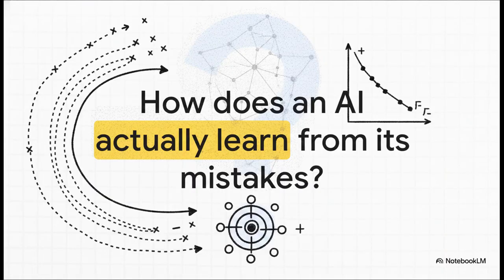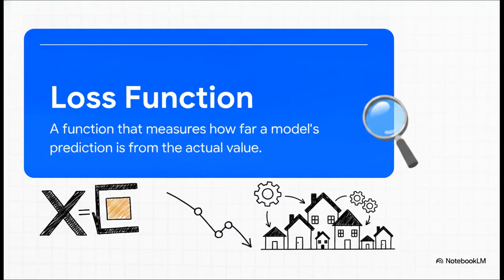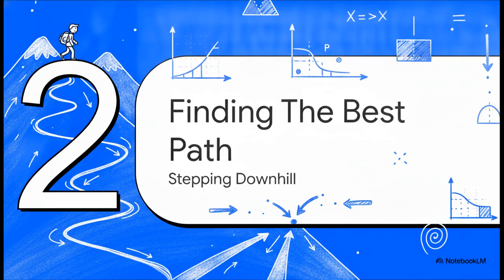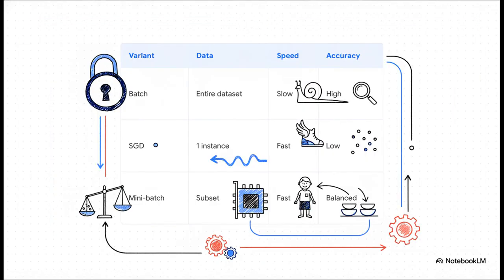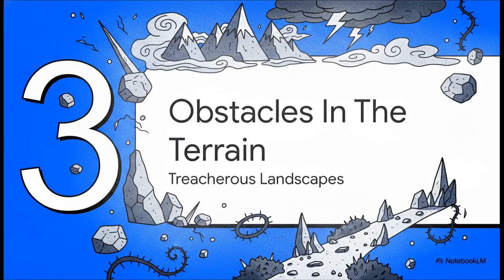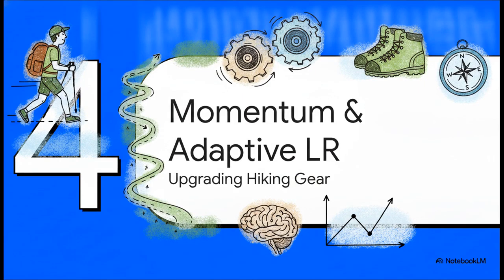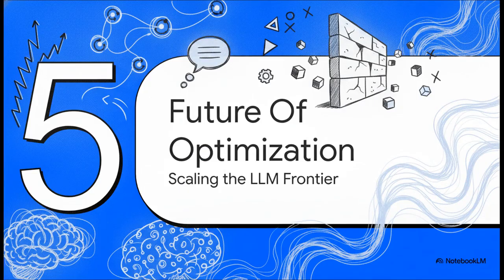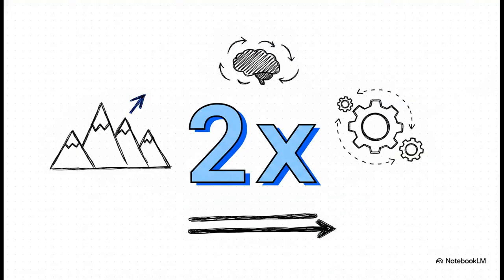The Math of AI Optimization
the critical role of optimization algorithms in training artificial intelligence, focusing specifically on gradient descent and its advanced variants.